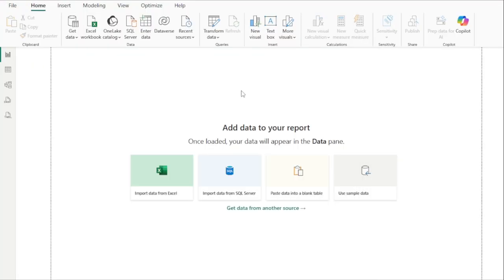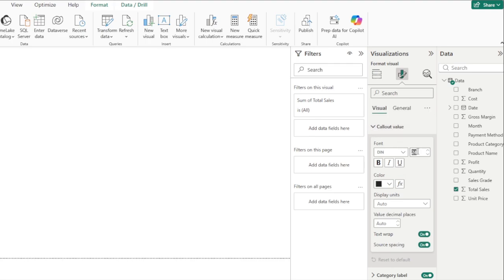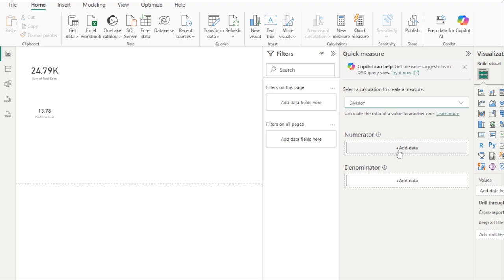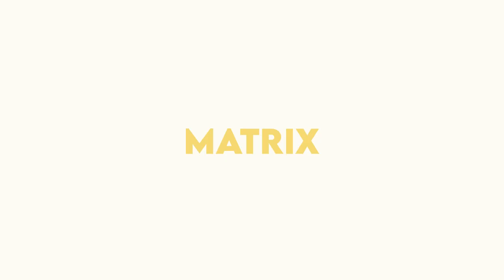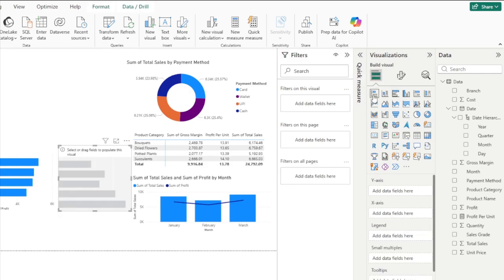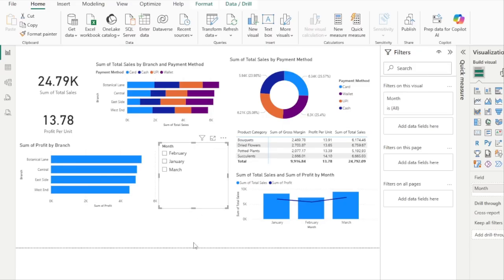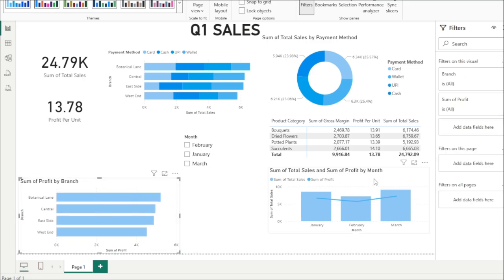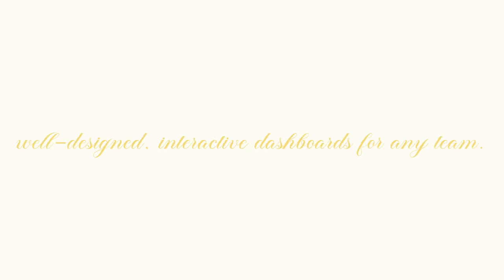The only POWER BI Dashboard Tutorial you need !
Welcome to this Power BI beginner-friendly tutorial, where I’ll teach you how to import data, clean it, visualize it, and build an interactive dashboard from scratch! 🔥
If you’re new to Power BI, data analysis, or business intelligence, this video is the perfect place to start.

In this tutorial, you will learn:
✔️ How to import Excel files into Power BI
✔️ Data modeling basics
✔️ Creating charts like stacked bar charts, line charts, donut charts, and more
✔️ Using slicers
✔️ Building a fully functional dashboard

Whether you’re a student, fresher, data analyst beginner, or working professional, this step-by-step guide will help you build your first dashboard with confidence!

Chapters

00:00 Intro
00:17 Tutorial
07:17 Outro